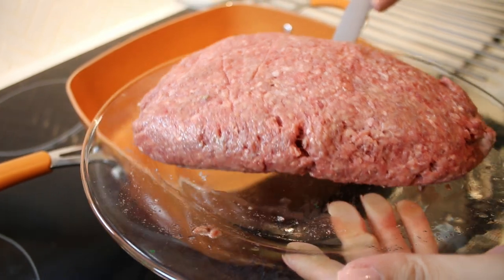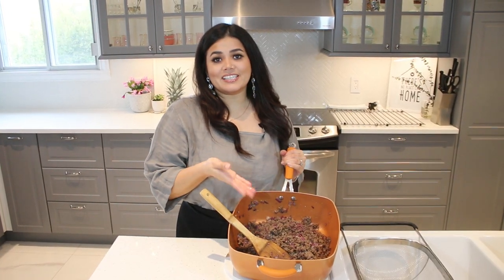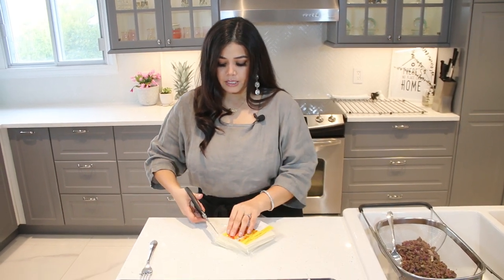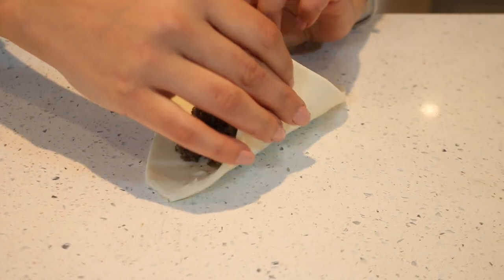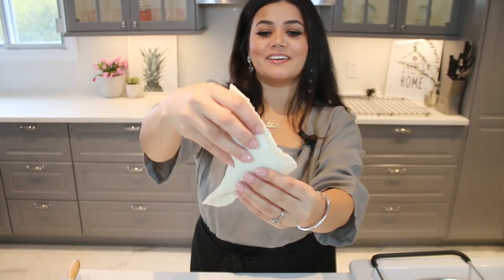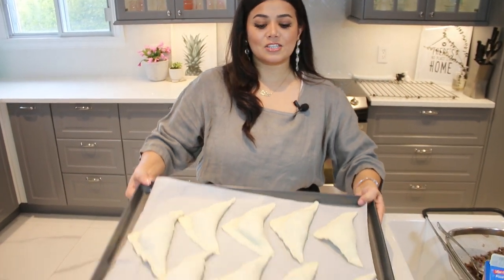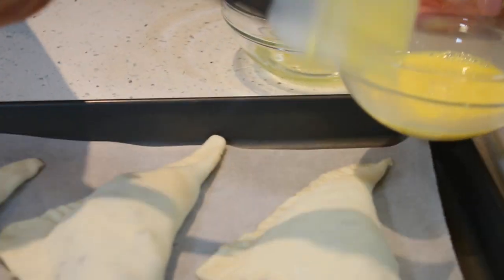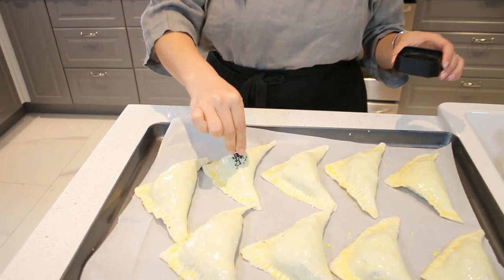GROUND BEEF SAMOSA BEST FOR IFTAR RAMADAN RECIPE PUFF PASTRY SAMOSA طرز تهیه سمبوسه برای افطار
These beef puff pastry samosa pockets are delicious and best served during Ramadan great for Iftaar. Flaky, buttery puff pastry pockets stuffed with hot, gooey onions, spicy beef, fresh garlic and seasoned with dry coriander, what could be better? The best part is that it only takes few minutes to cook these samosas. A couple of these make a great main course for lunch or dinner when served with a salad, soup, or you could definitely serve them as finger food at a party or gathering.

FOR MORE DELICIOUS RECIPES PLEASE VISIT THE LINK BELOW▶️

How to make Cream Rolls Cream Horns

No-Bake Strawberry Cheesecake

How to Make the Best Banana Bread

The best Carrot MUFFINS

Valentine's Day Cupcakes

BEET SALAD WITH FETA CHEESE

How to Make the Best Tabbouleh

BEET SALAD WITH FETA Cheese | HEALTHY RECIPE

No-Bake Strawberry Cheesecake

Valentine's Day Cupcakes